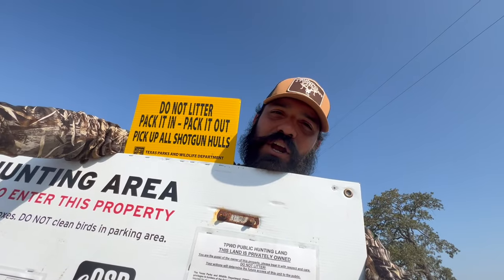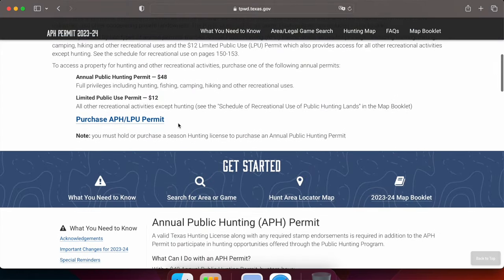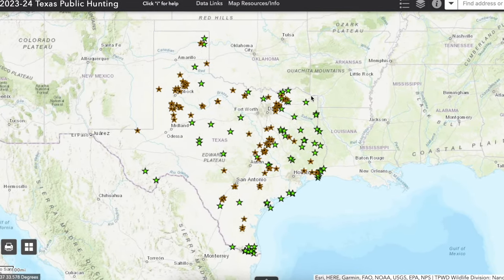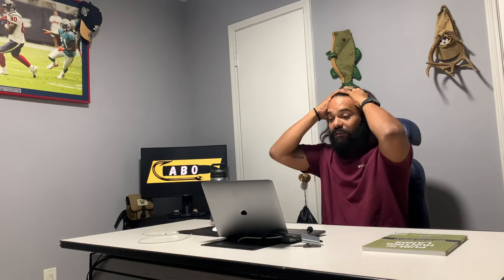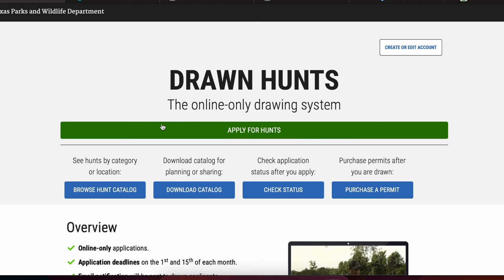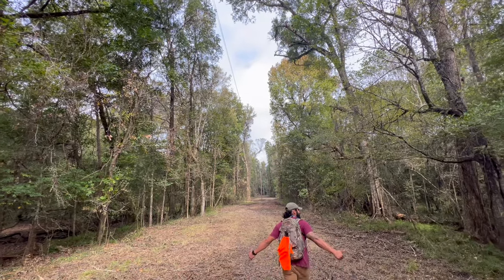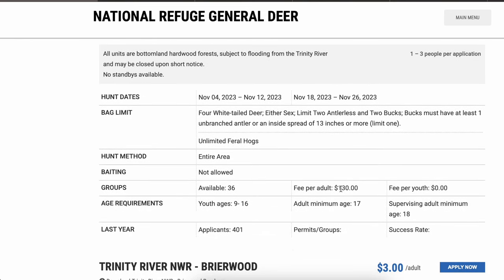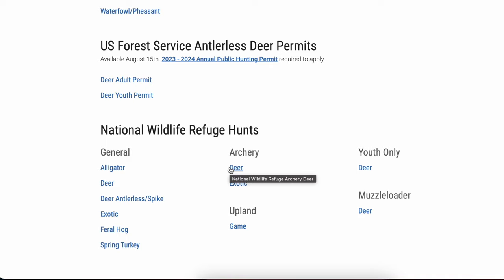How To HUNT TEXAS PUBLIC LAND